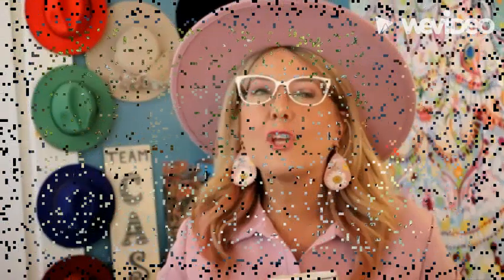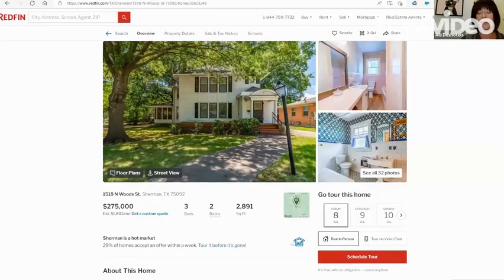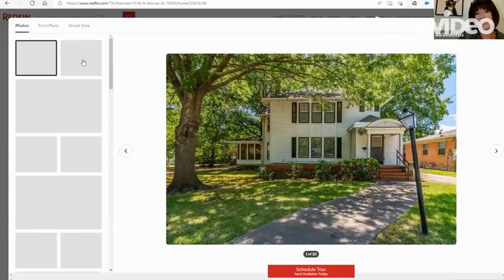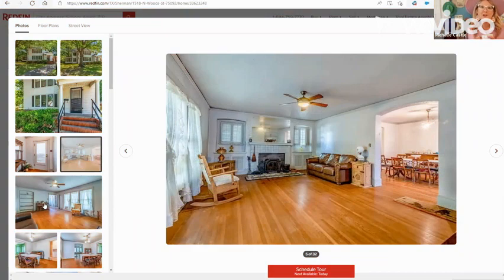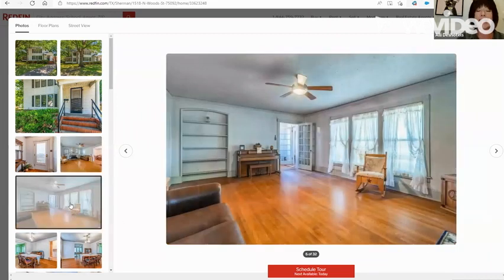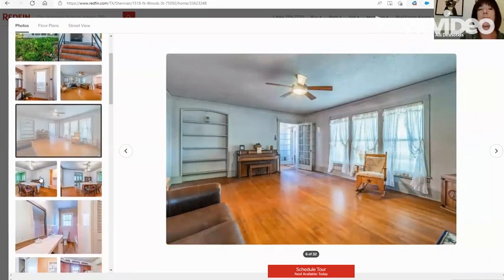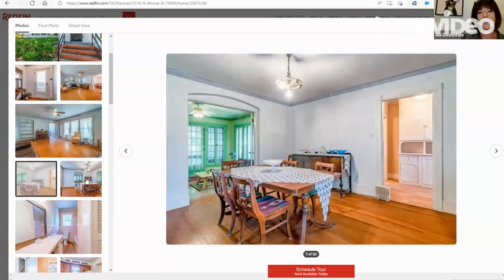Feature Friday Short - Episode 1: Beautiful Historical Home for Sale in Sherman, Texas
Welcome to Friday Feature where Realtor, Alli DesHotels features a new home for sale and information about the current market in the Texoma area.

Take a sneak peak at episode 1 as Alli and her guest, mortgage lender with Guild Mortgage, Michelle Castle, show you a short peak at this episode and beautiful historical home in Sherman, Texas.

Fore more information, contact Alli and her team at the following:
Martin Home Team
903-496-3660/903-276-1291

To contact Michelle Castle and the Castle Team about home financing or home buying strategies, you can find her at the following:

FB:  Michelle Castle Home Loans
LinkedIn: Mortgages By Michelle Castle